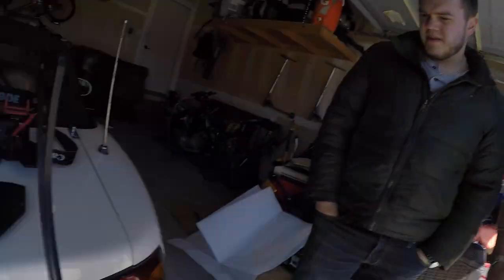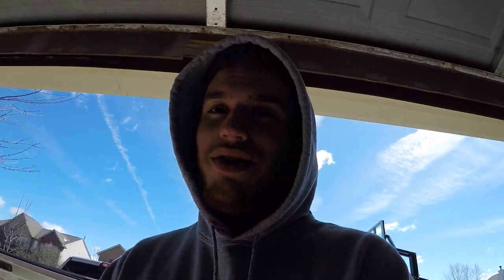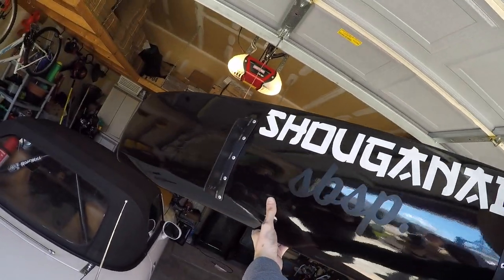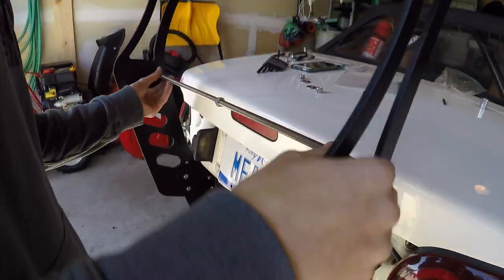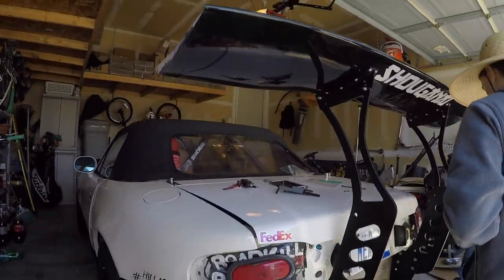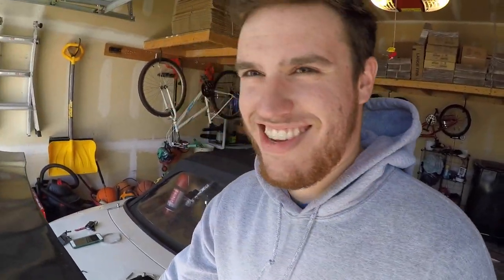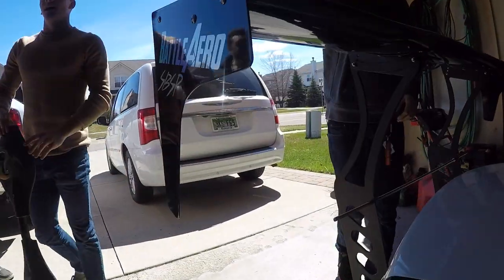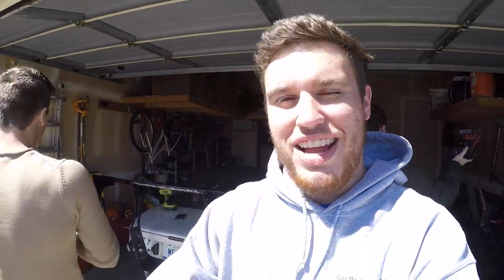Battle Aero Wing | SBSP MIATA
We are putting another wing on a Miata and this time it is a Battle Aero Wing! Let us know what you think it!

City of Angels by LAKEY INSPIRED